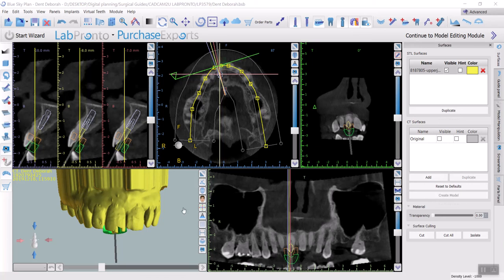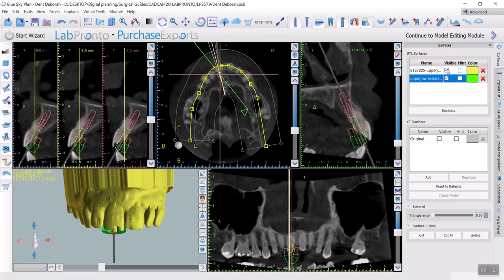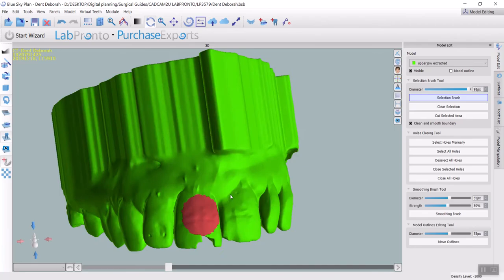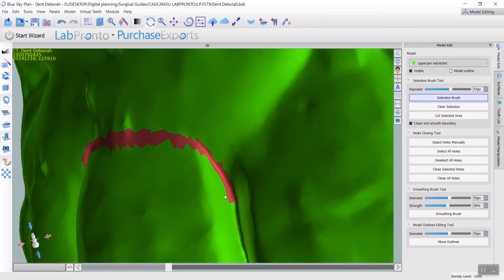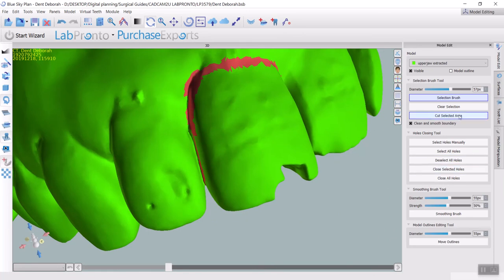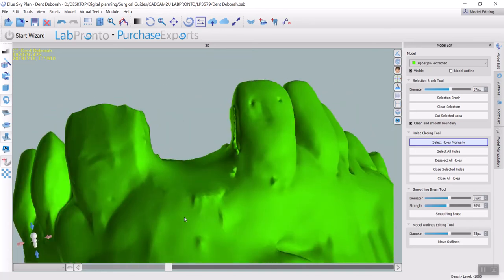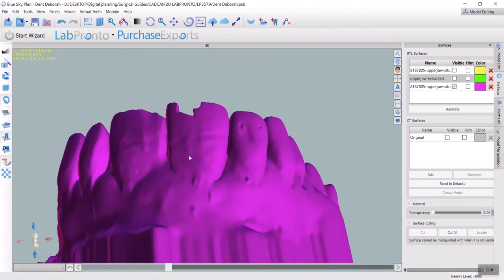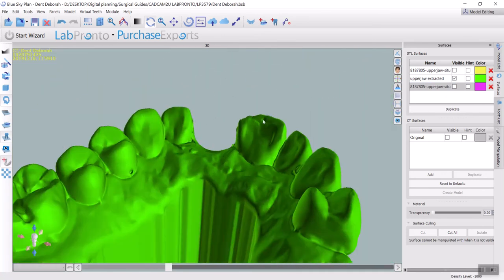Digital Extractions using new MODEL EDIT module in BLUESKYPLAN 4.7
Use the new Model Editing  Module in the Model Edit panel, to select, cut and close holes, as well as smooth the surfaces of the models prior to a digital planning.